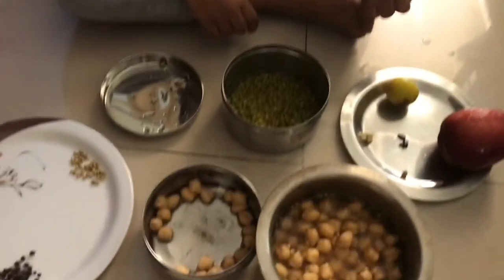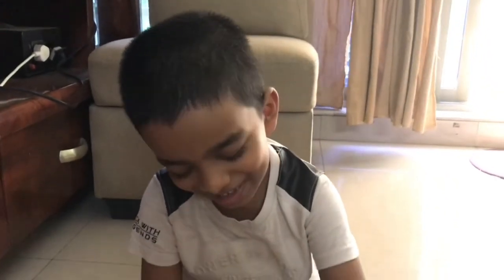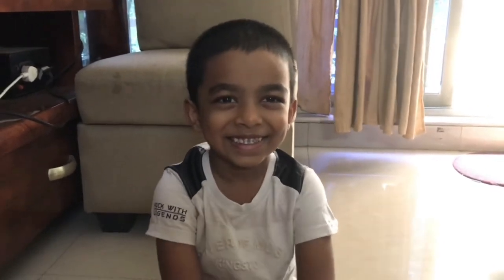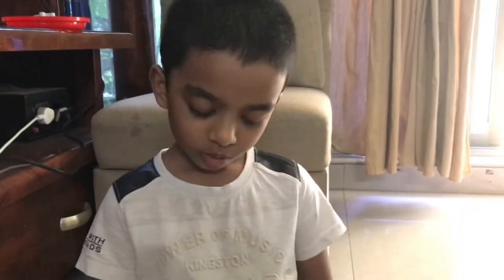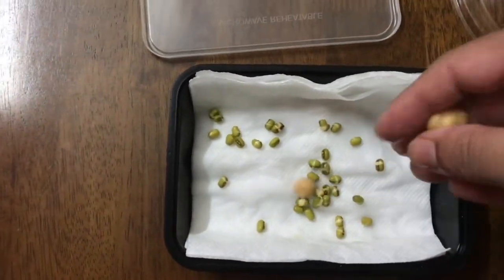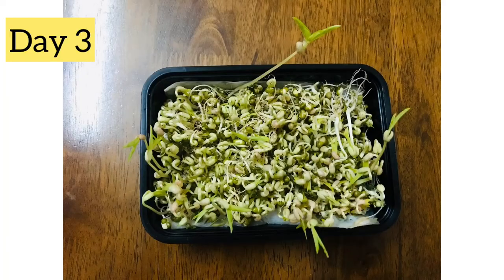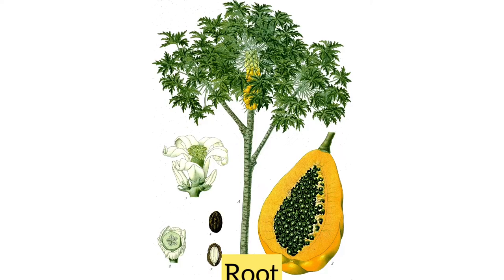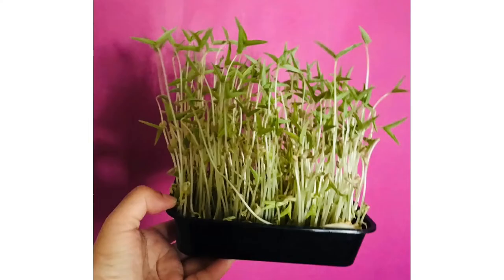Germination & Parts of Plants/Kindergarten Project/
To teach kids what’s germination and parts of plants & adults can learn how to make micro greens 😜